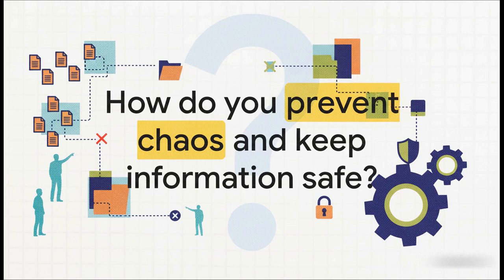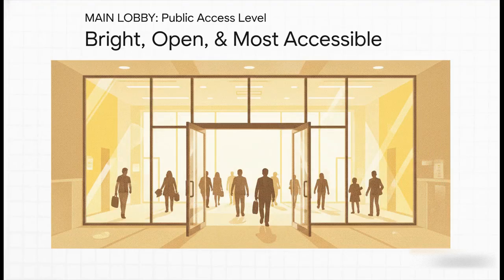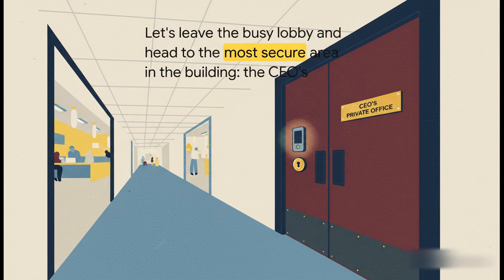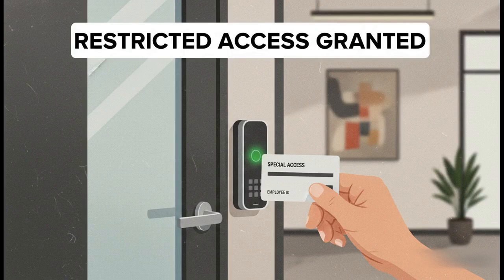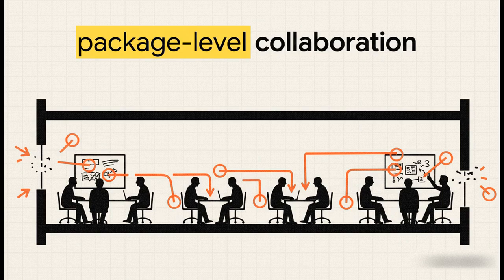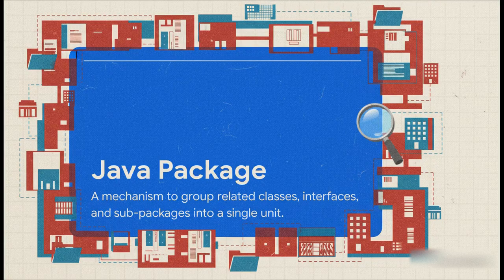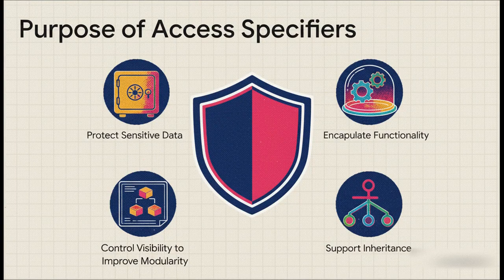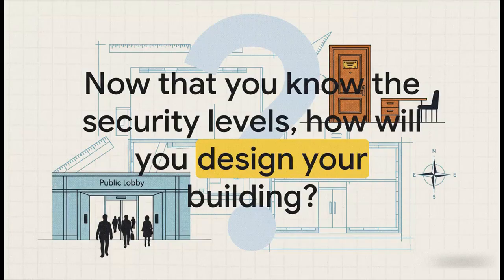java Packages and Access Modifiers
detail explanation of java Packages and Access Modifiers